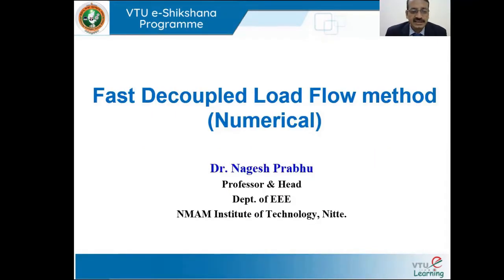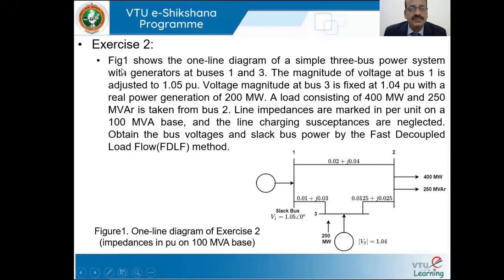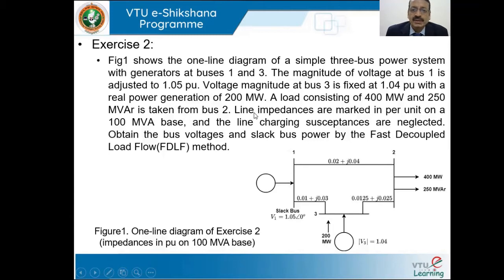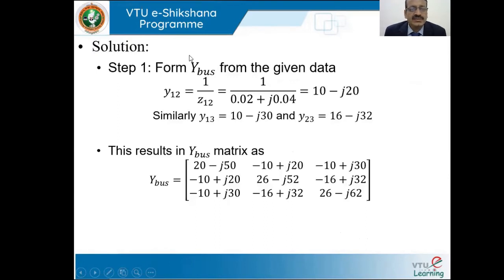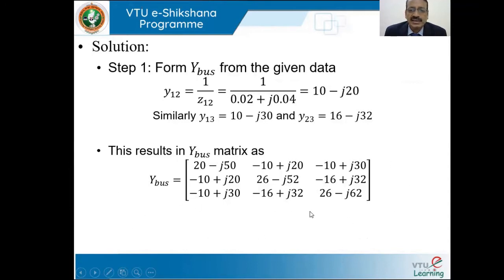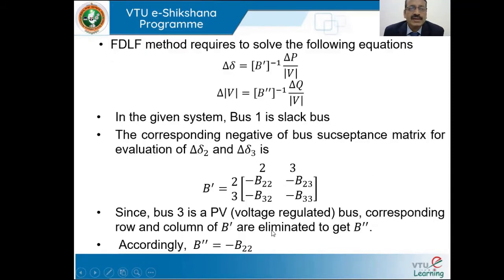Module 02 - Lecture 06 - FDLF Method Numerical